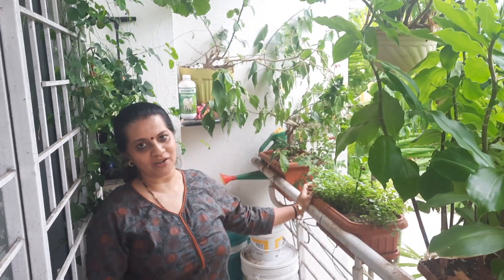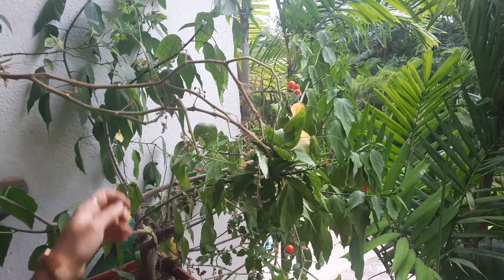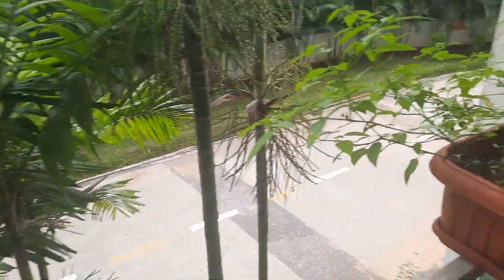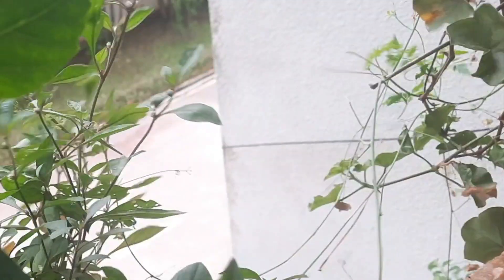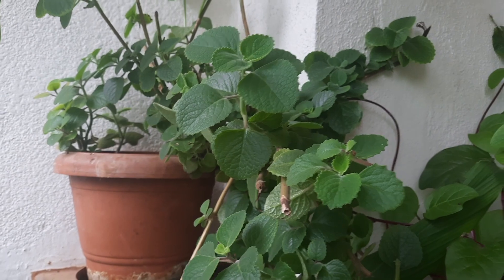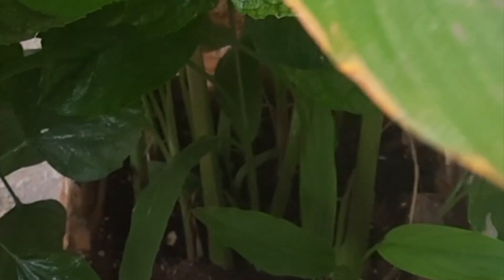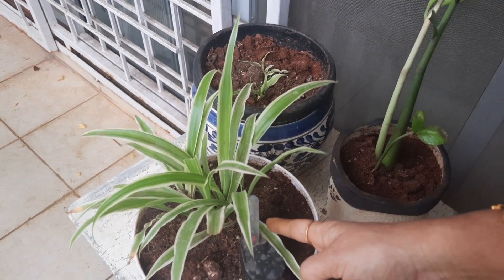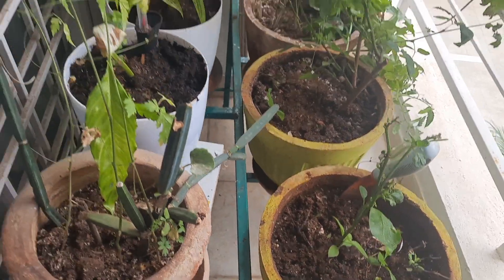My Garden 2021 Gardening | Balcony Garden in Apartments | Day to day Vegetable, Flowers & Greens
My Garden 2021 is a peek into the balcony garden which I have grown for the day to day use of Vegetables, Fruits, Flowers and Greens. These can be easily grown in the apartment and with some little effort and maintaining and nurturing the plants day to day. Firstly it gives organic items that can be used in our home and on the other hand it is a hobby and gives great satisfaction for people who loves gardening.